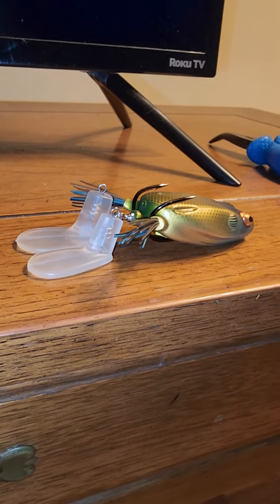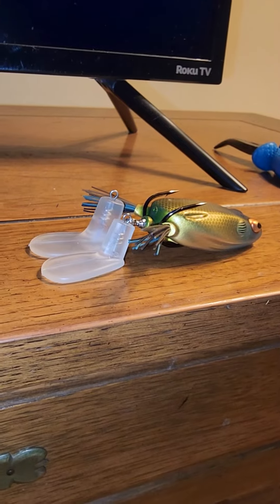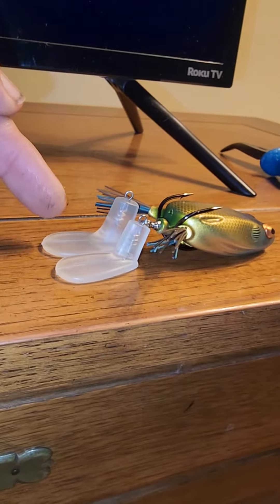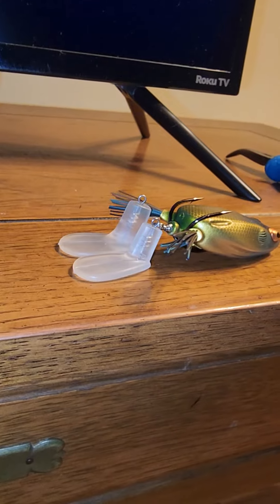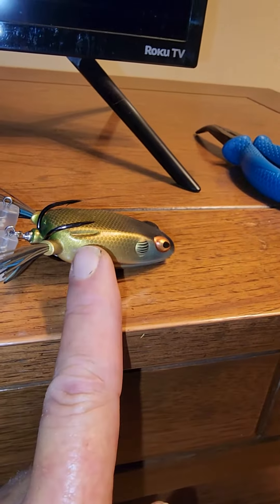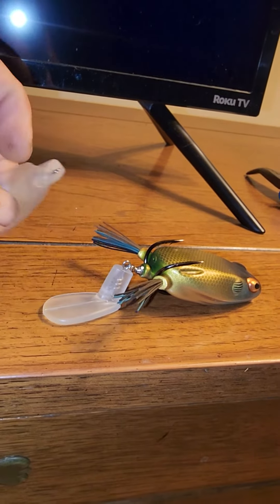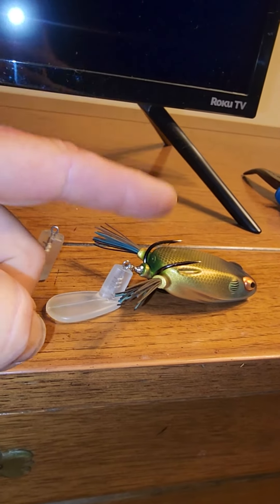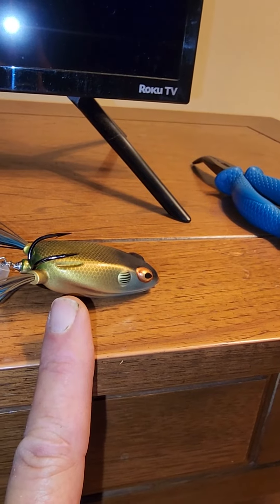you know I love modifying lures...